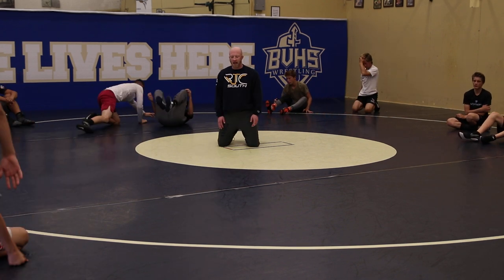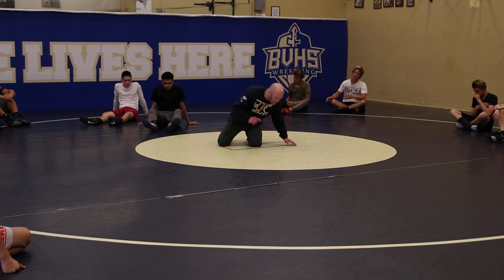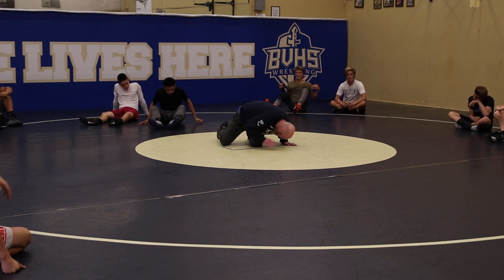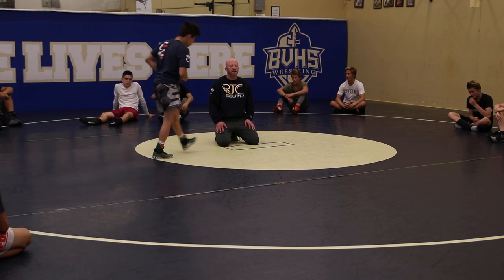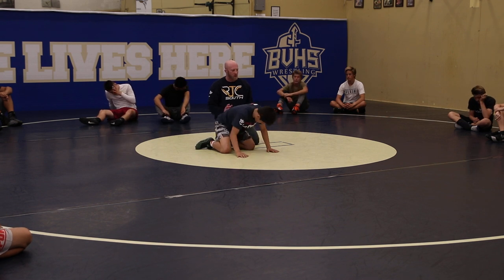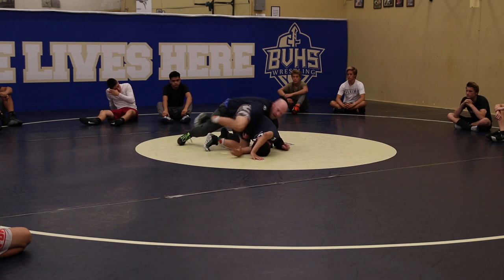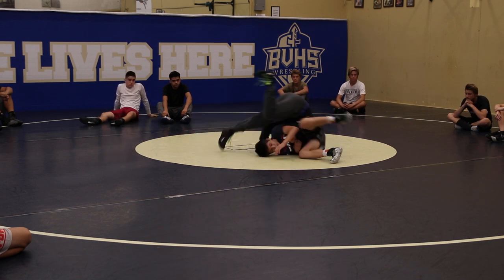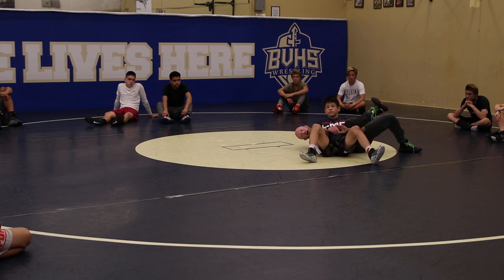Following the Granby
There are a couple safe ways to follow your opponent when they Granby. In this sequence we show the same side head follow.